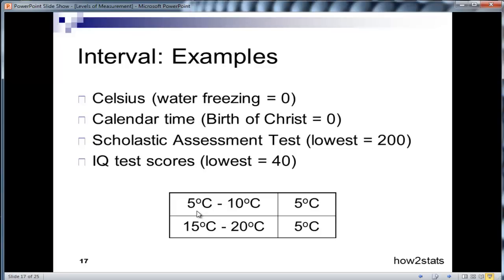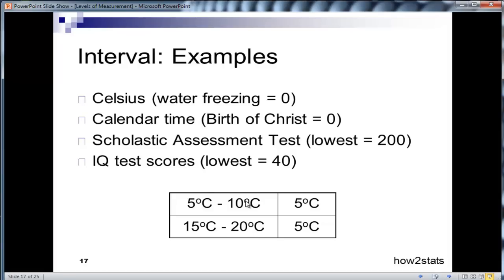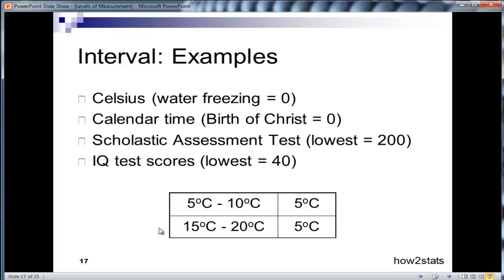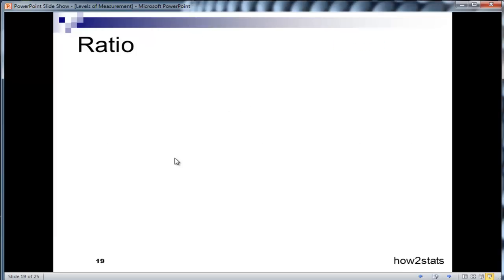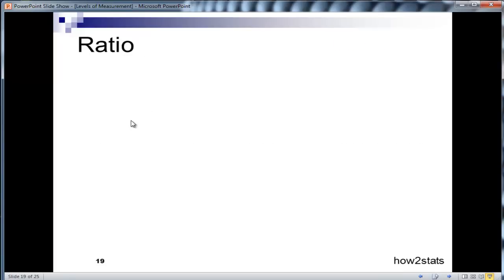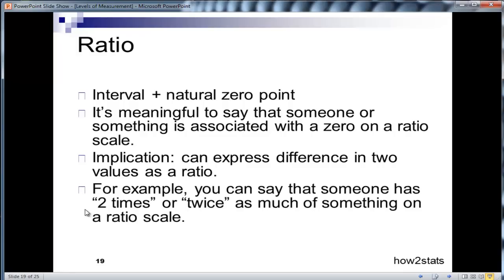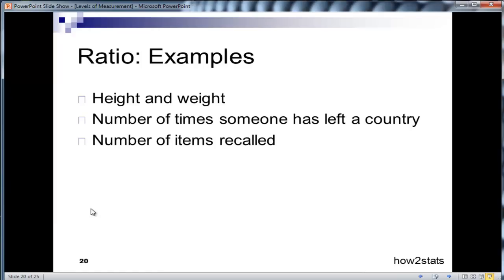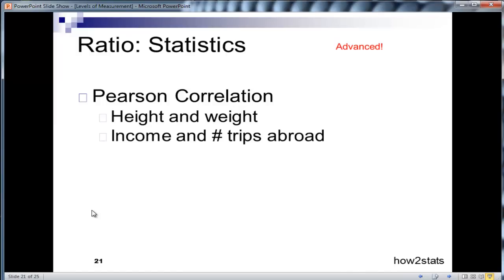Nominal Ordinal Interval Ratio - Explained (Part 4)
(Part 4) I describe the levels of measurement (nominal, ordinal, interval, and ratio), provide examples, and explain why they are important.